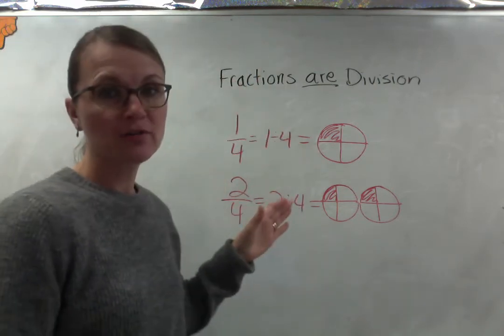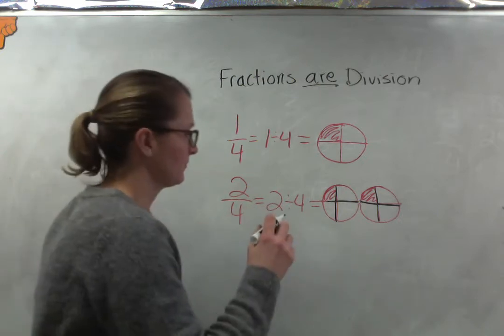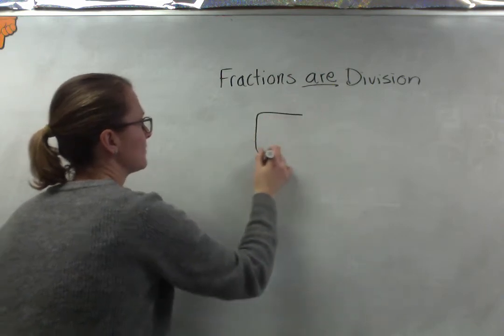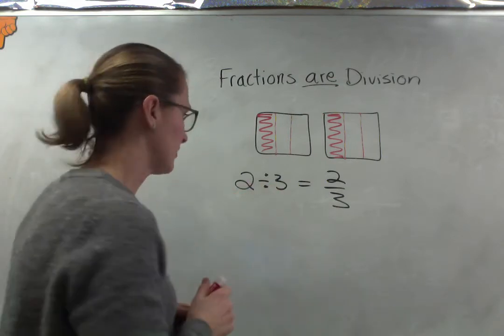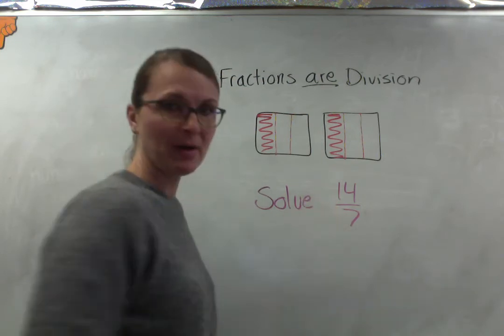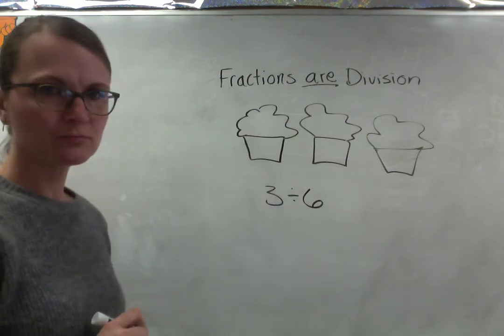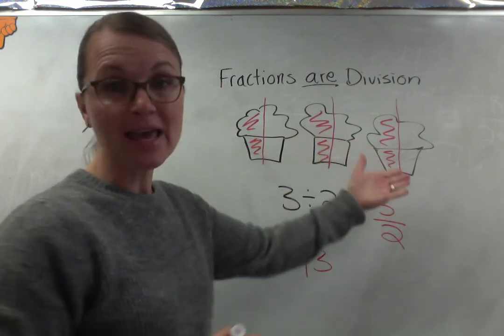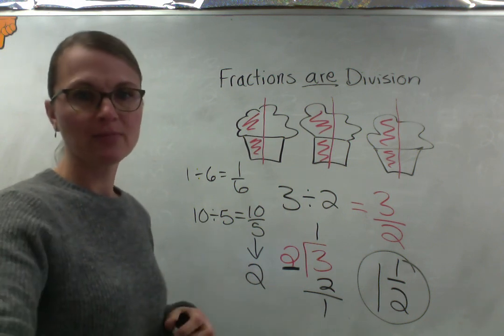Fractions are Division